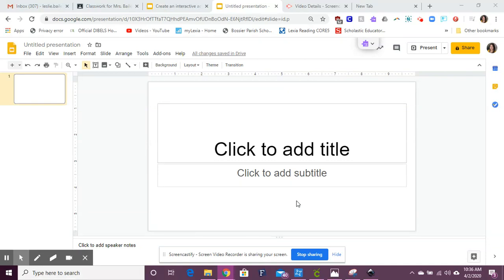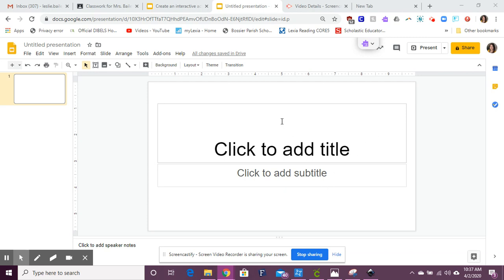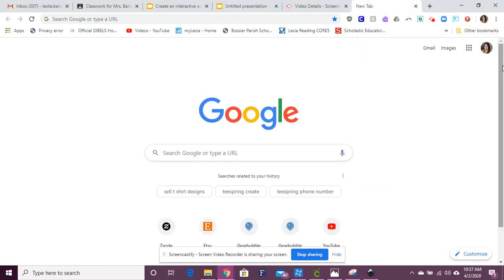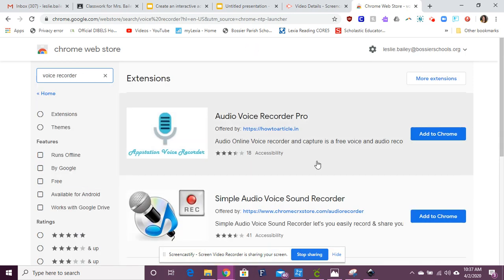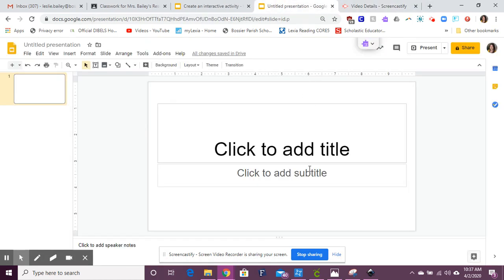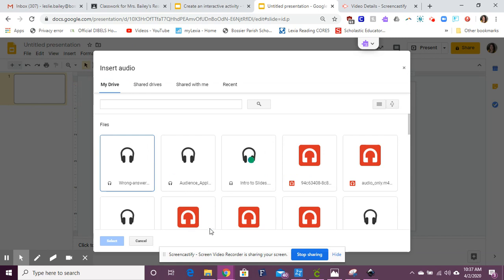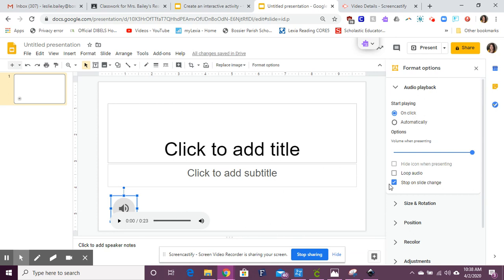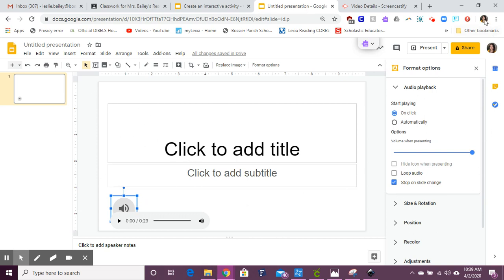Adding Audio or Voice Over to Google Slides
Adding audio or voice over to your Google Slides.